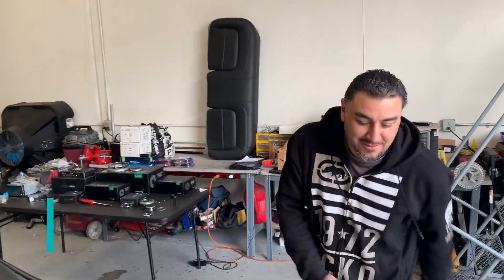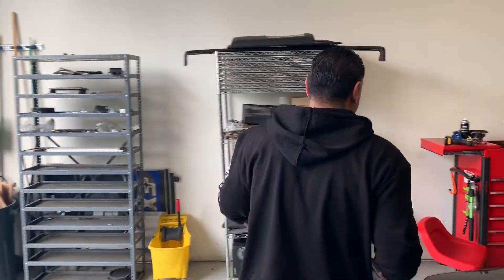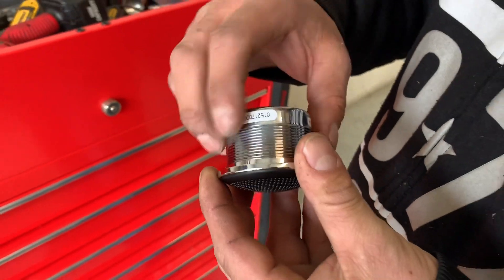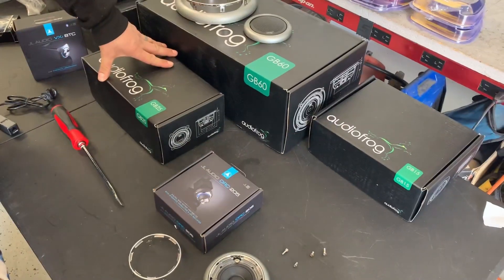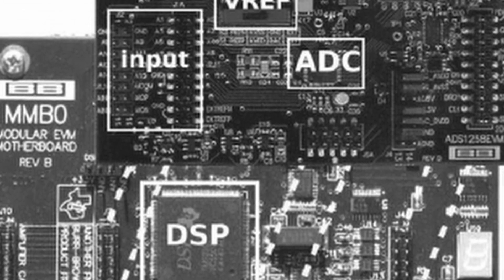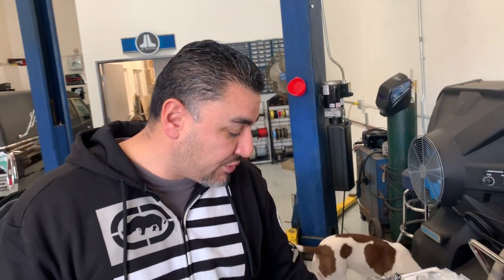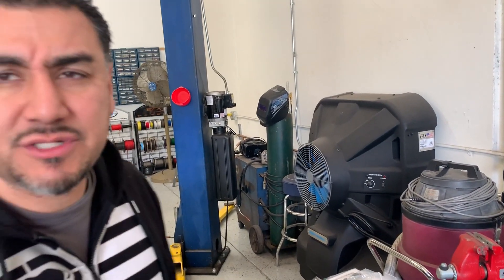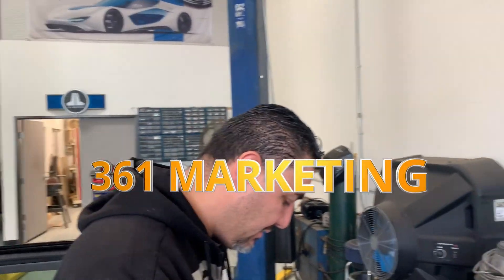How to turn a Cadillac into a Hi-Fidelity sound machine w/ Jaime Palafox Agoura Autosounds PART 1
Owner Luis Flores wants sound quality, need sound quality must have an amazing sounding stereo system. So he takes his 2005 Deville DHS to Agoura Autosounds to get a stereo upgrade. Equipment includes Audiofrog speakers, Audison speakers, JL Audio AMPS which blows Luis away in that they can do with DSP JL Subs, Realm amp, and Kenwood head unit.  And you get a small idea of how important DSP can really be. This is part 1 of a 2 part series where in the 2nd part Andy Weymeyer has to visit to tune the system to Luis's likes.

By Luis Flores Jr 361VR Marketing

"Experience Unmatched Sound Quality with This High-Fidelity Custom Car Stereo System Installation! Watch as we turn a 2005 Black on Black Cadillac DHS into a sonic powerhouse with the latest in car audio technology. This 3-way set of Audio Frog GB15, GB25, and GB60 speakers, paired with a set of JL Audio 10-inch subs, JL amps and DSP, and VXI amplifiers, delivers crisp, clear, and thunderous sound that will leave you in awe. Control your sound experience with the easy-to-use DRC 205 digital remote controller and VXI BTC. And, with the Kenwood headunit, you'll have complete control of your music and more, all at your fingertips. Get ready for an audio adventure like no other!"

    High-fidelity car audio
    Custom car stereo system
    Audio Frog speakers
    JL Audio subs and amps
    Digital remote controller
    VXI amplifiers and BTC
    Kenwood headunit
    Cadillac DHS installation
    Car audio transformation
    Sonic powerhouse